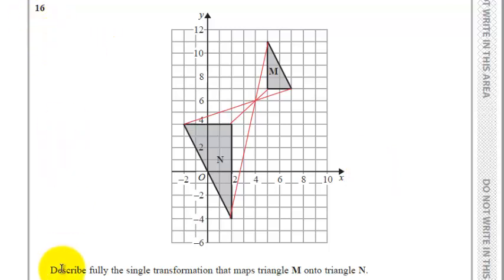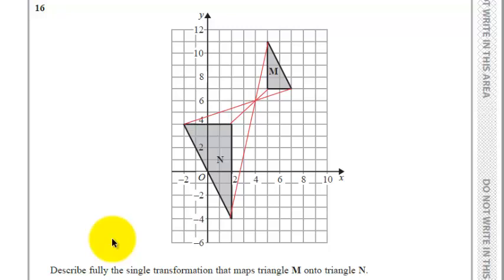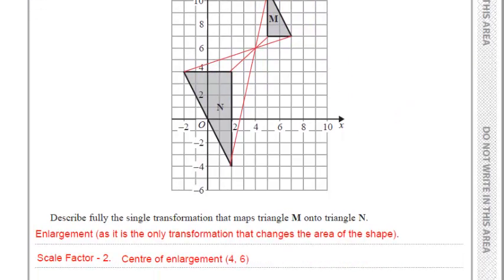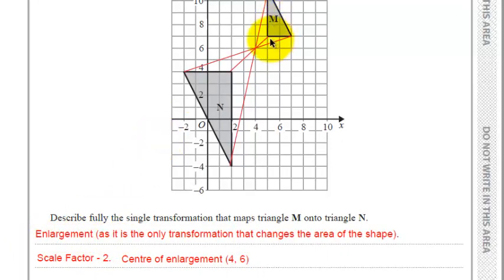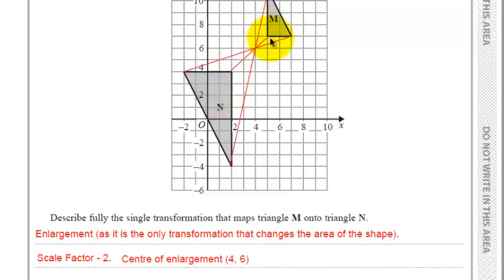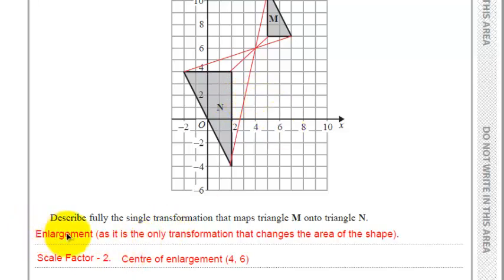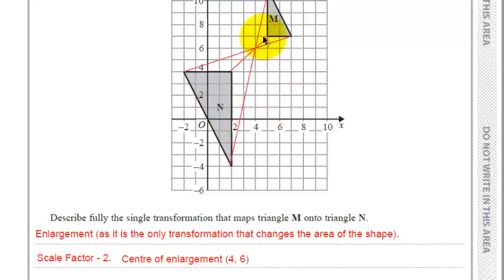Mock Set 2 - Higher Paper 2 - 2017 - Question 16